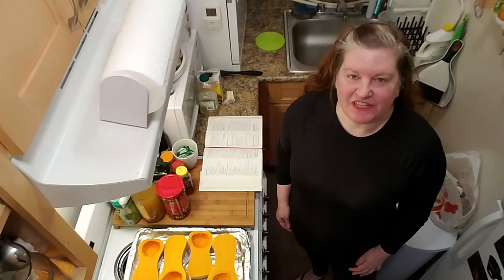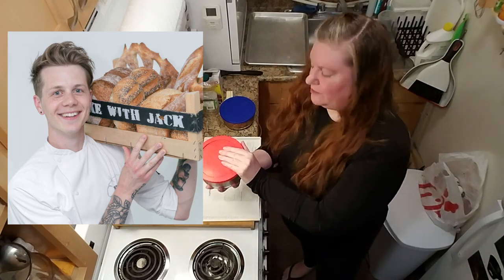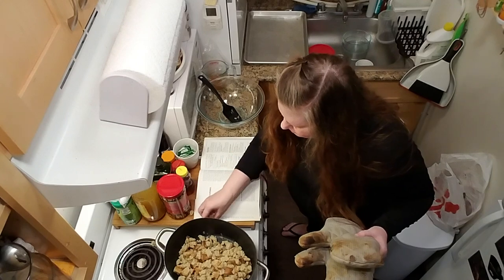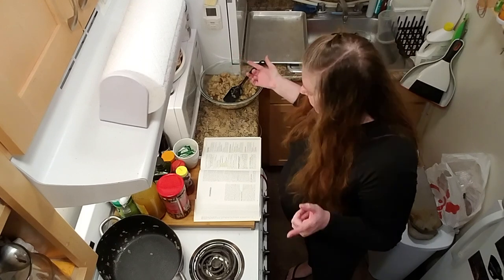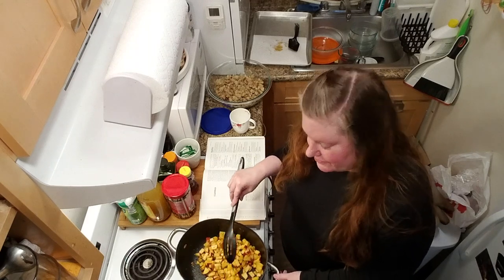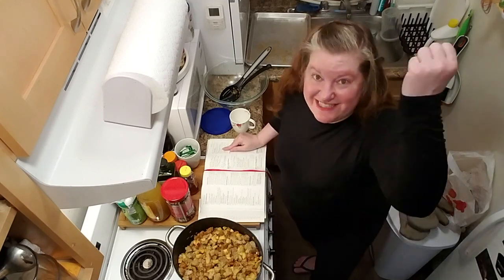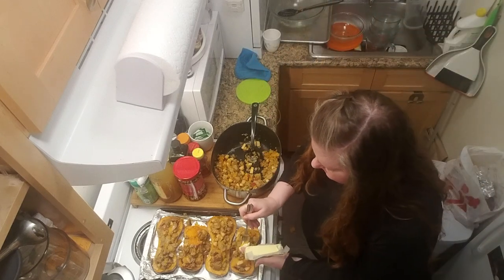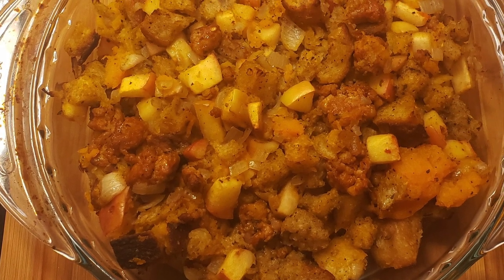Baked Butternut Squash Stuffed with Sausage and Apples 🧅+🧈=😁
It was a recipe ...🤔
inside a recipe...😱
inside another recipe 🤯

Taken right from the ICONIC Joy of Cooking, Baked Butternut Squash Stuffed with Sausage and Apples is from my new series Cooking Up Joy, where I revisit favorites from this treasured classic cookbook.

Watch as I go nearly completely insane while chasing recipes in this epic episode where the process is WILD, but the end result is *SO* worth the effort.  This flavorful roasted Thanksgiving butternut squash with all the fixings will make YOU thankful... for VEGETABLES!

Onions ✔️   Butter ✔️  Sausage ✔️  Apples ✔️   BROWN SUGAR!!! ✔️✔️✔️

Along the way, you will make both Basic Bread Stuffing and Bread Stuffing with Sausage and Apples!  It makes plenty and the leftovers freeze beautifully.